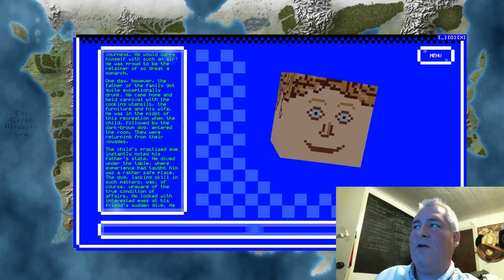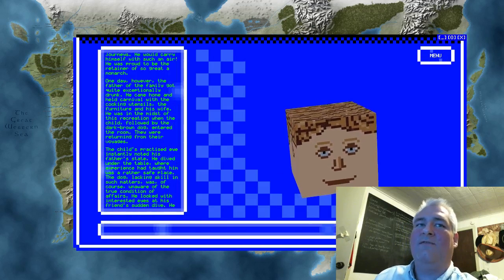The Athena Project - A New UI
I finally got this part together. It still has a few minor bugs and also needs a few more additions. Never-the-less I feel like this is basically finished.